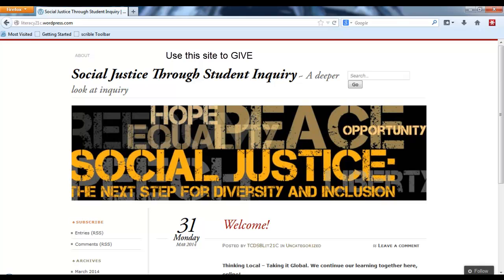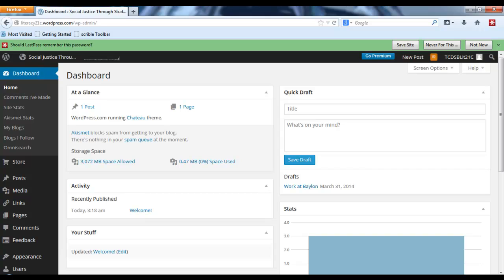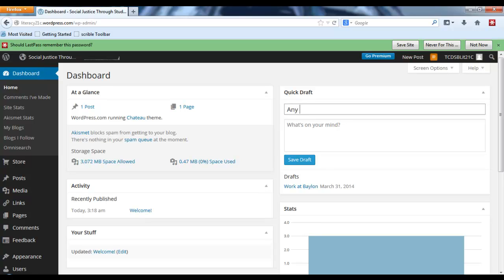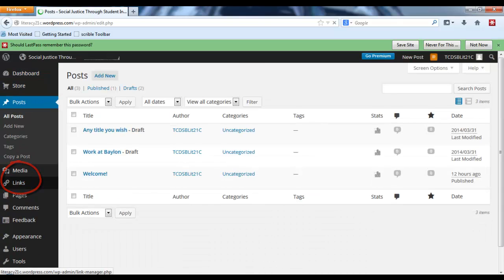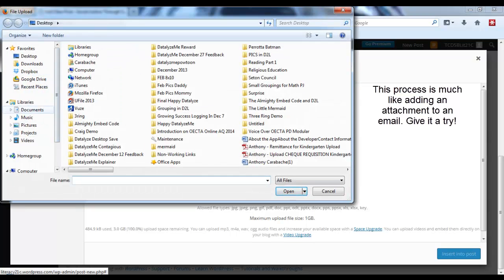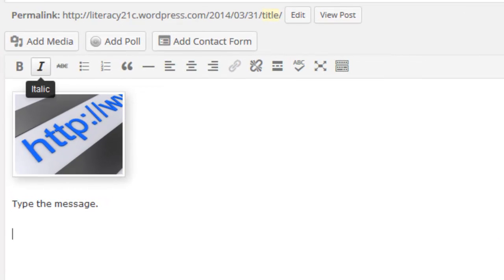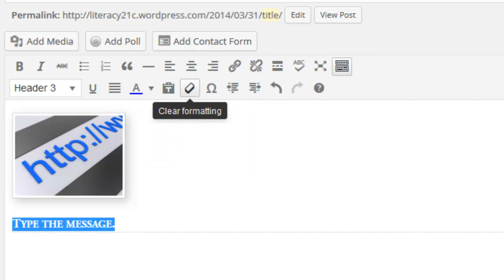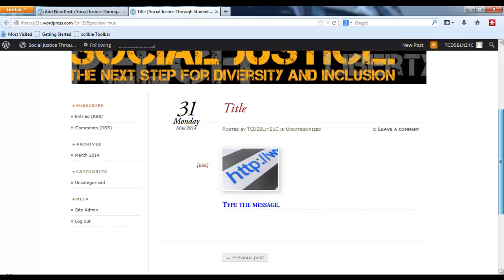Social Justice Literacy 21C Wordpress Inroduction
A great way for TCDSB Teachers to share their incredible work around Literacy, 21st Century Learning and Social Justice.